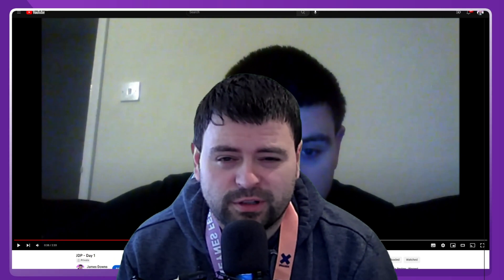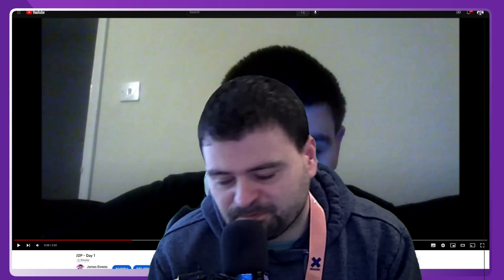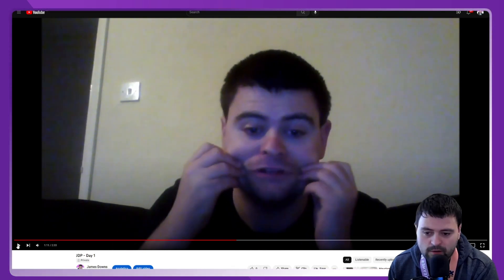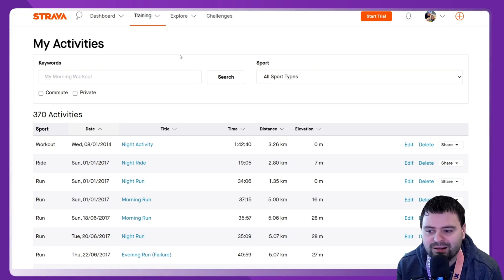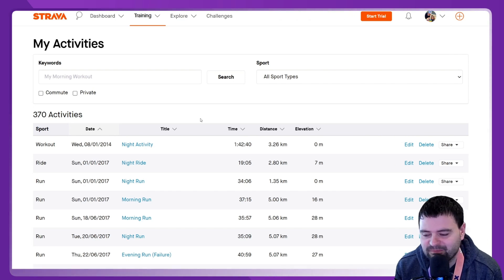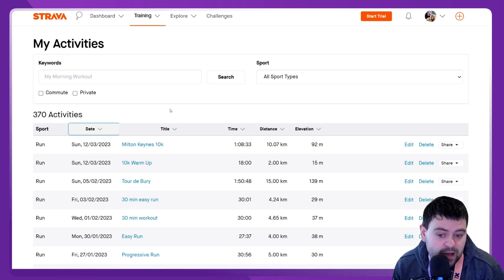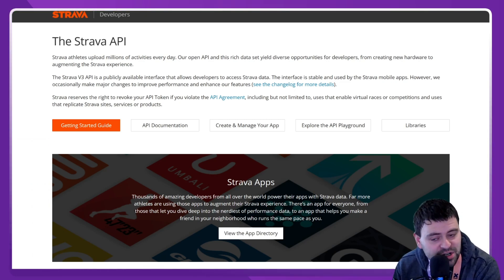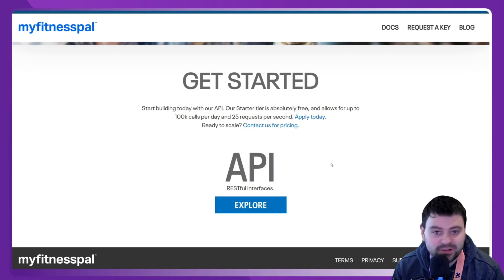Introduction to Creating Your Own Fitness Tracking App with ServiceNow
In this video, we'll introduce you to the exciting world of fitness app development using ServiceNow! Whether you're a fitness enthusiast looking to track your progress or a developer interested in building custom apps, this playlist is for you.

We'll start by outlining the goals and objectives of the NowFitness app, and take a look at some of the key features and benefits it offers. We'll also walk you through the basic steps you'll need to follow to get started with ServiceNow, including setting up your instance and familiarizing yourself with the platform.

By the end of this video, you'll have a solid understanding of what the NowFitness app is all about, and be ready to dive into the development process with confidence. So if you're ready to take your fitness tracking to the next level, join us for this exciting journey with ServiceNow and NowFitness!